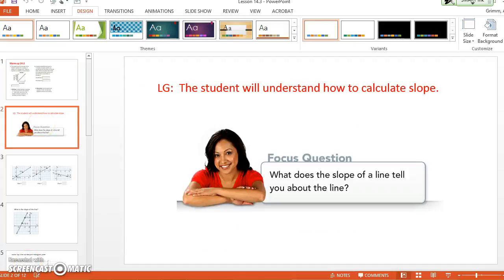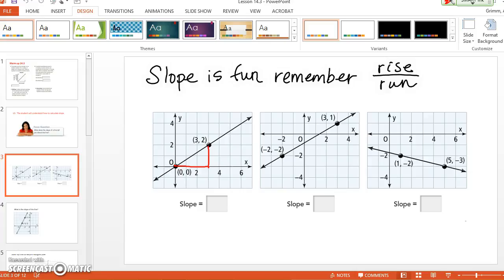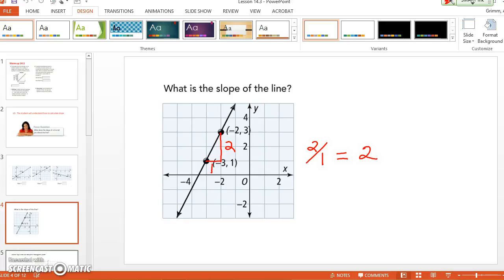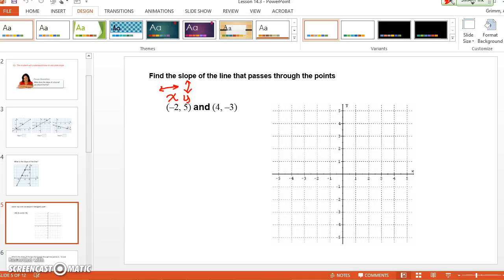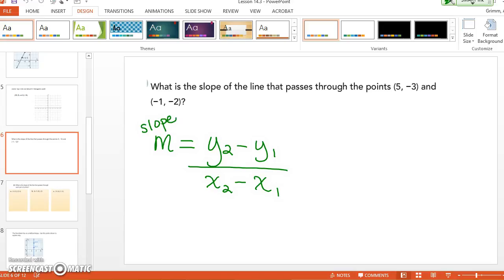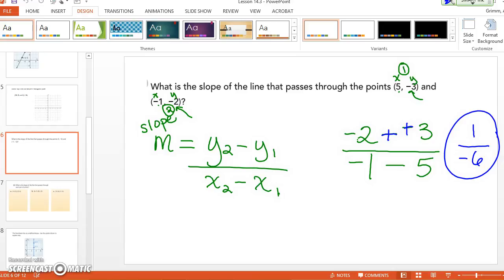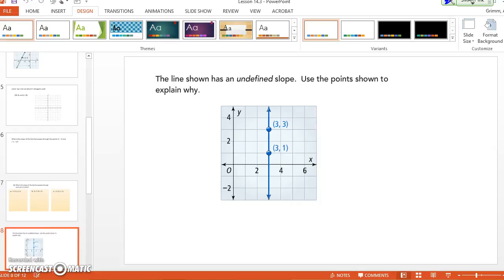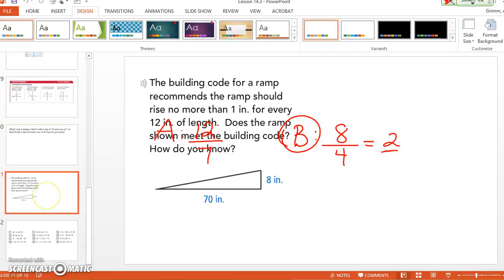Pre Algebra Lesson 14.3